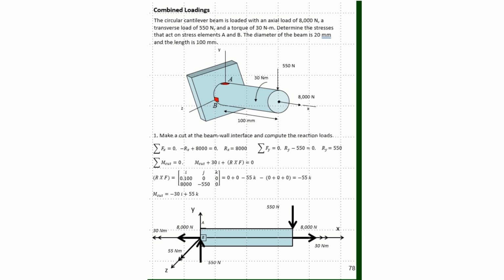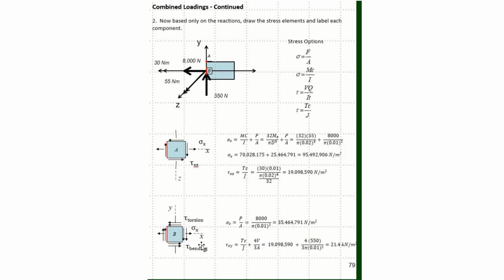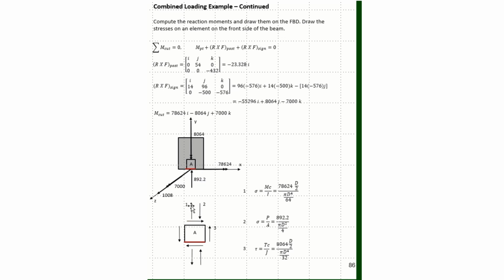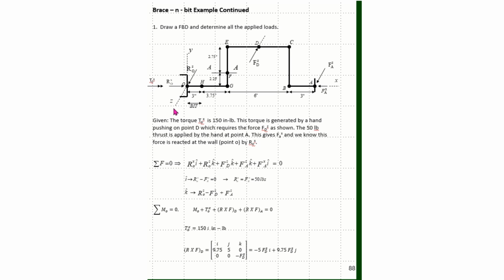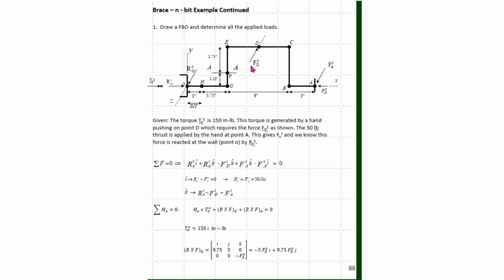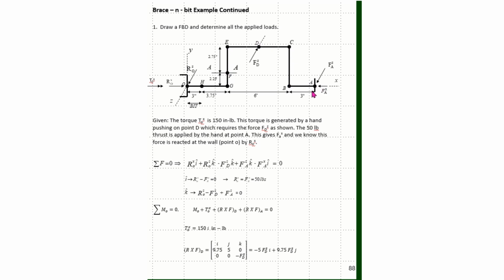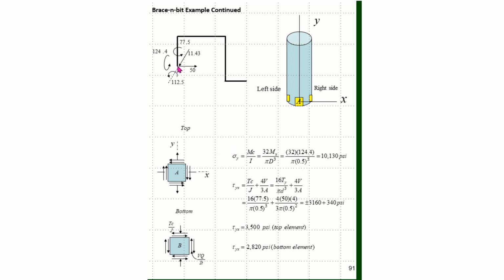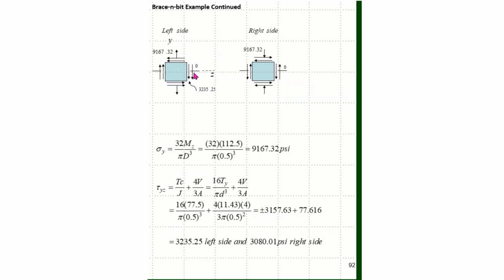Sep 20 Total